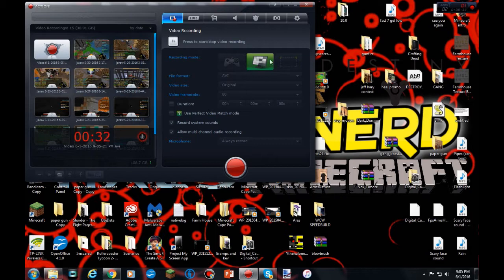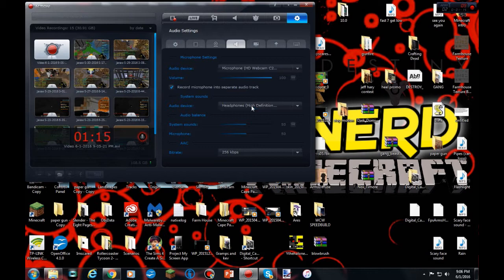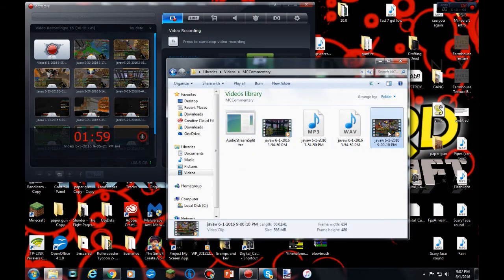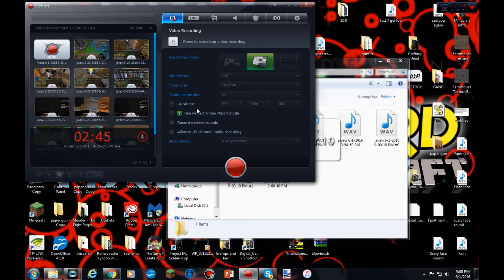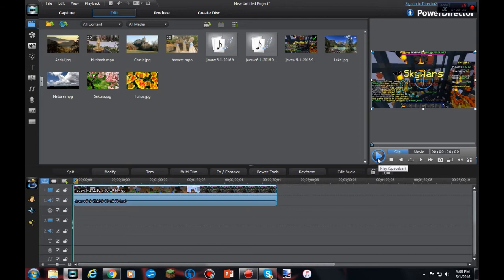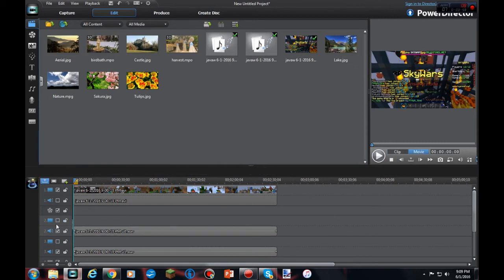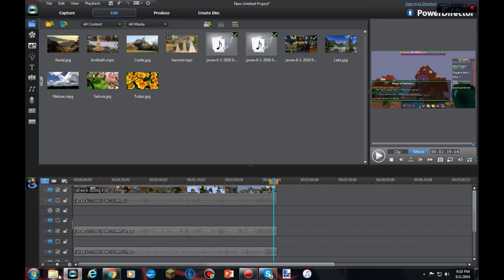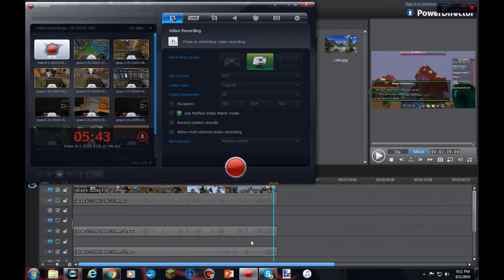Mirillis Action-How to fix audio/microphone sync.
Things you will need:
Mirillis action(obviously)

Editing program:
Cyberlink powerdirector,sony vegas,adobe,ETC

Just a quick tutorial if you are having the problem where the audio syncs well for the first minute,then gradually decreases in sync with the video,don't worry,it has happened to all of us!
Just make sure you check the multi channel-audio recording box,and the record microphone into separate track box.